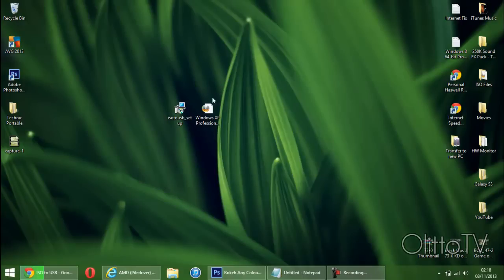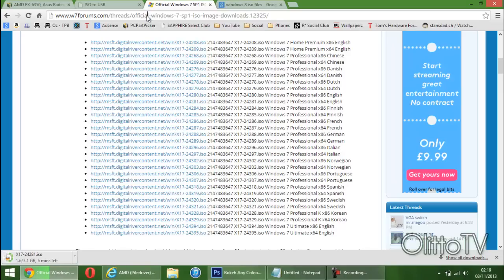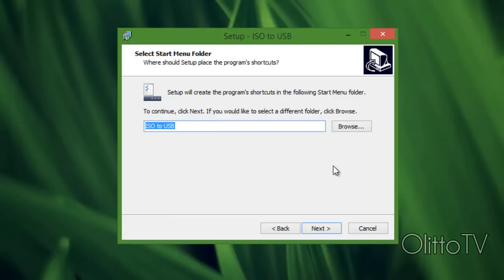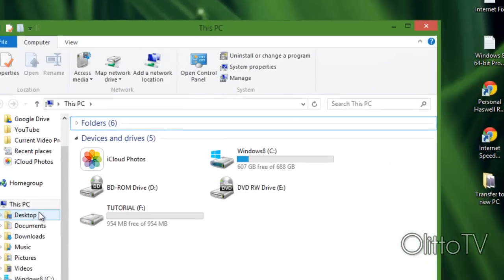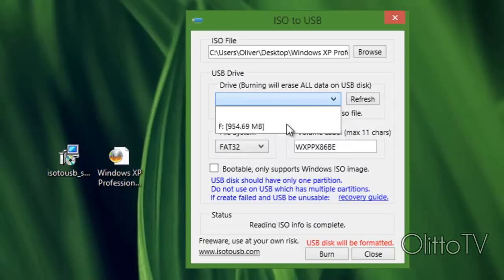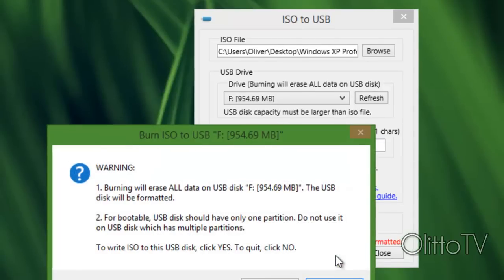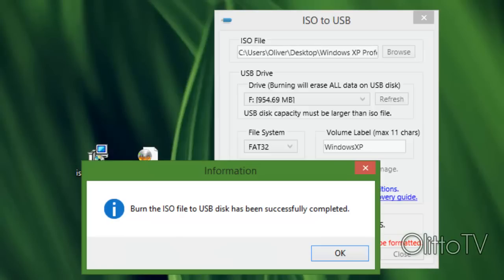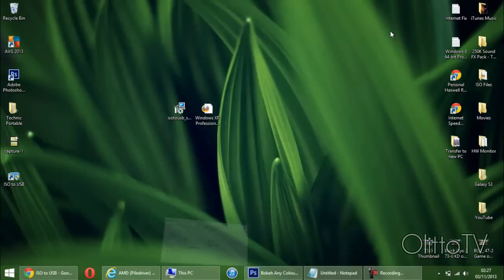HOW TO BURN AN ISO FILE TO A USB FLASH DRIVE (2021 WORKING)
Windows 7 ISO Files: *Link removed due to the downloads being removed.*